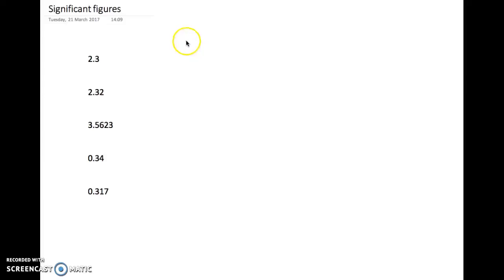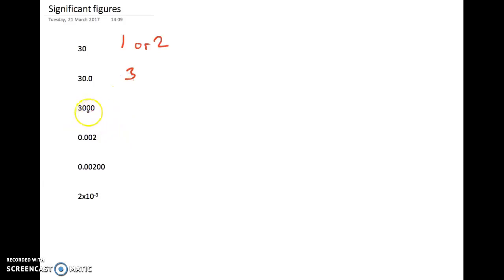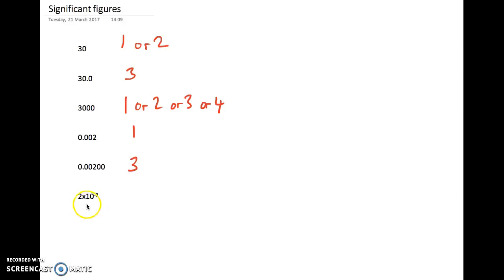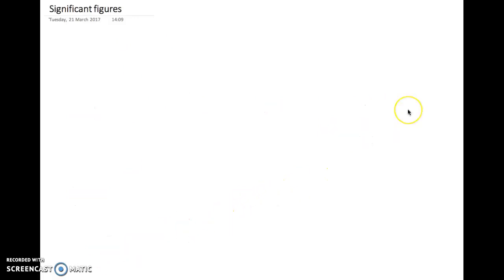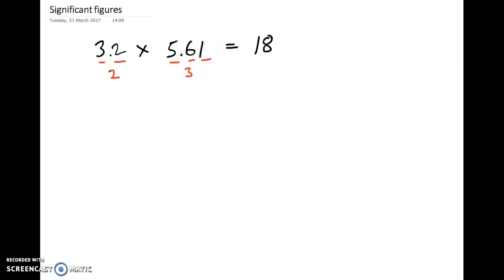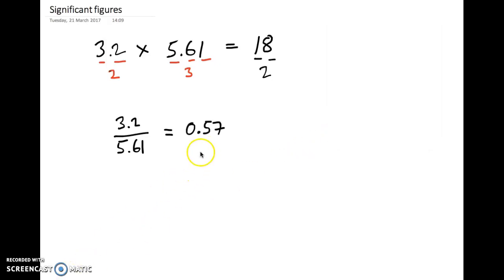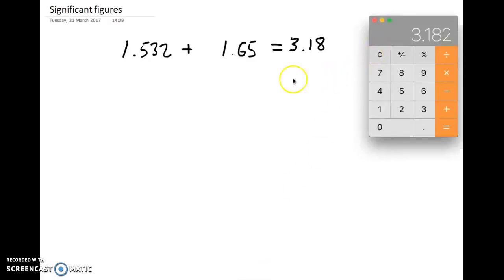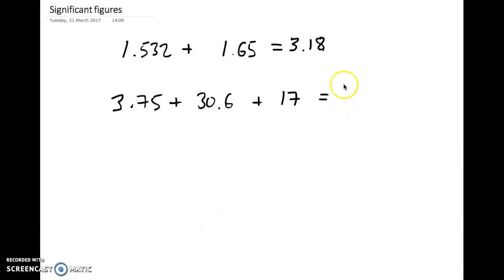Significant figures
This video discusses what is meant by 'significant figures'. It is suitable for GCSE and A-level Physics.